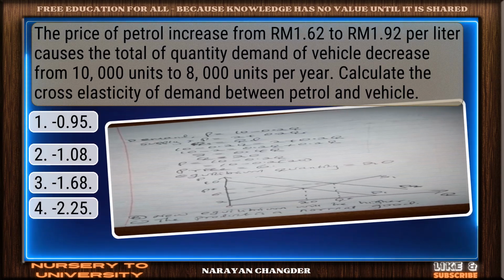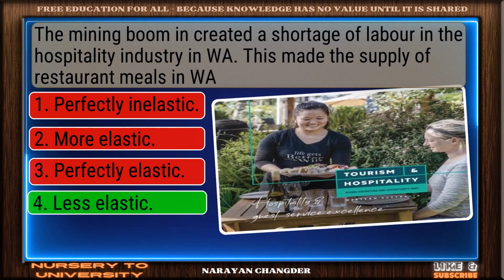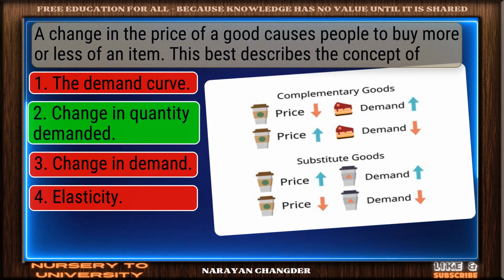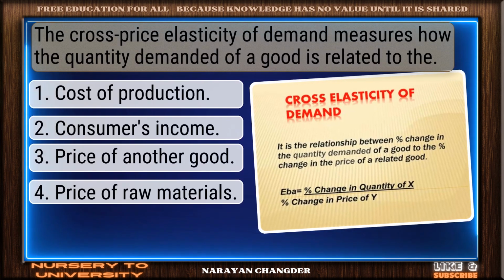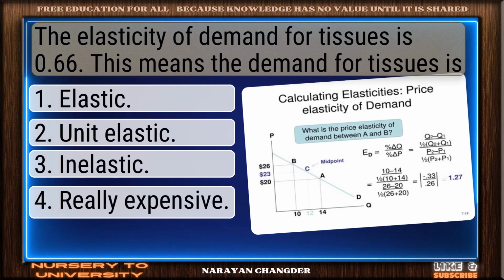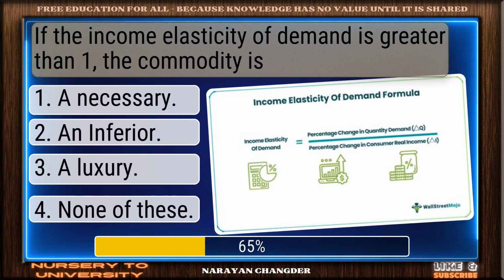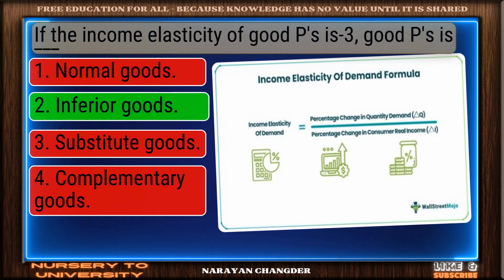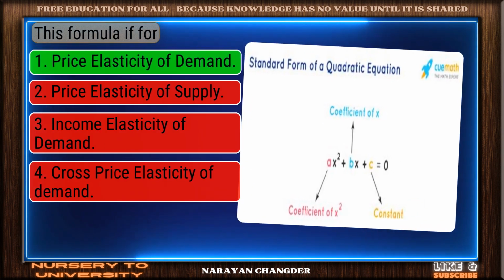ELASTICITY OF DEMAND AND SUPPLY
Test your knowledge with this exciting multiple choice quiz on Elasticity Of Demand And Supply.